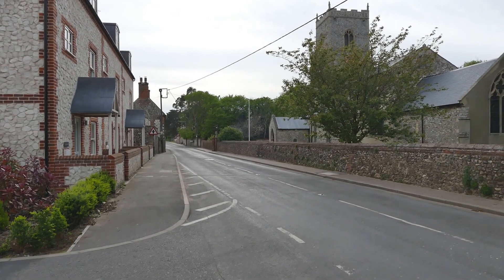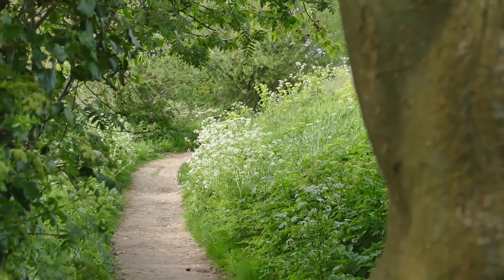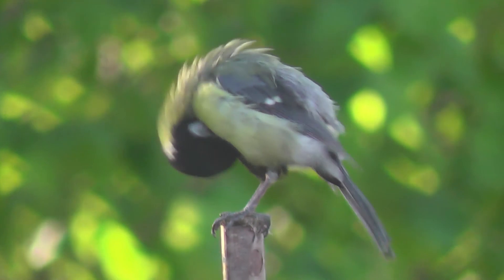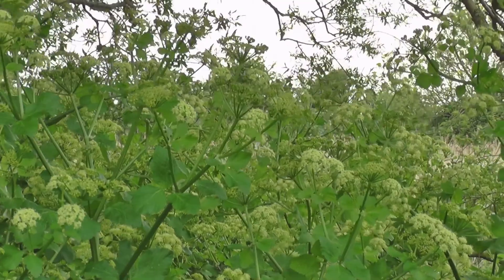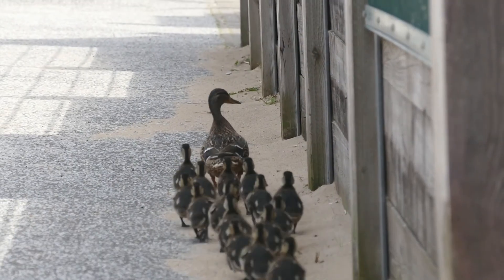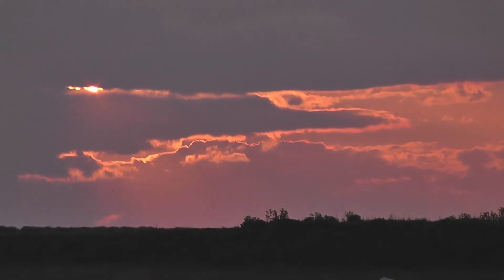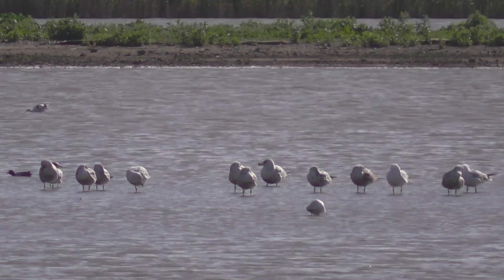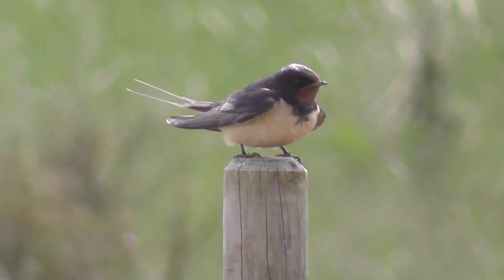Brancaster Long Weekend: A Film Diary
A Film of A long weekend spent in Brancaster, Norfolk